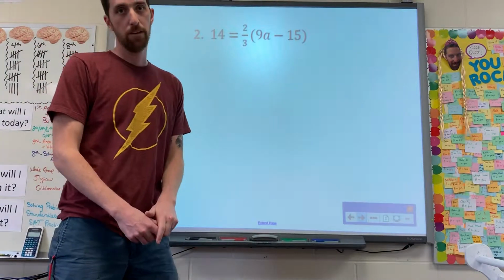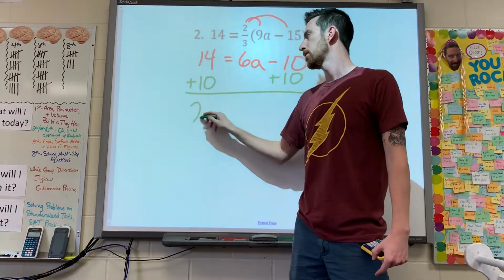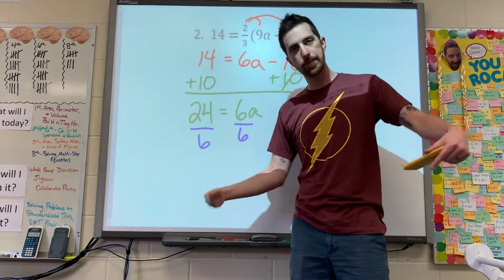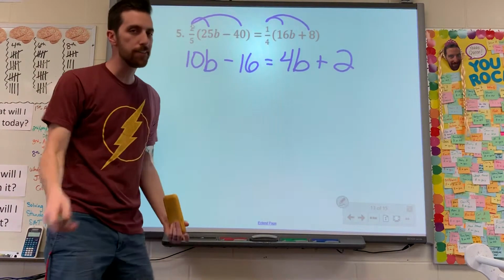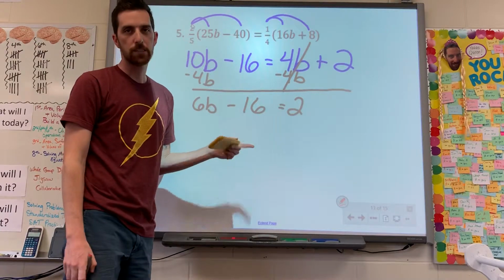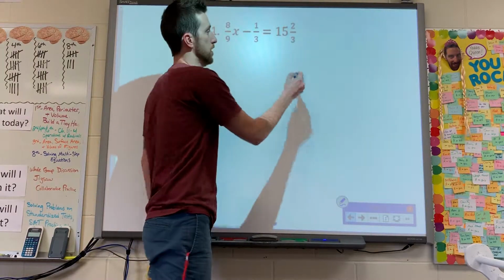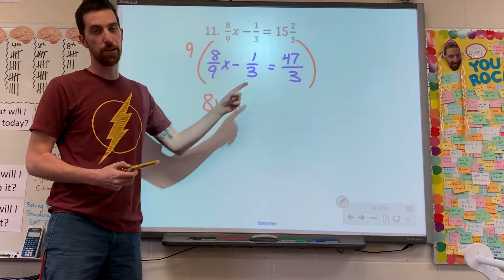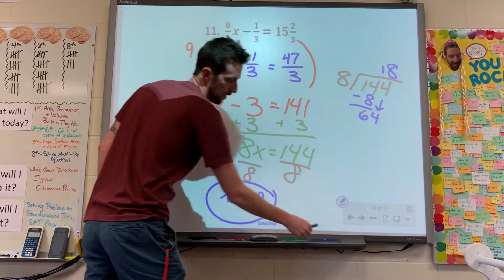Sub Plans 8th Period